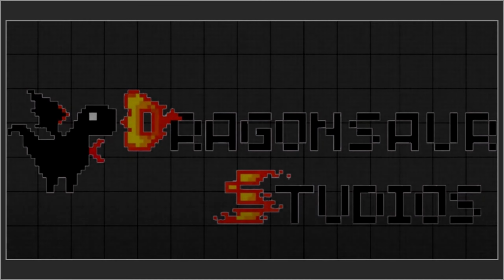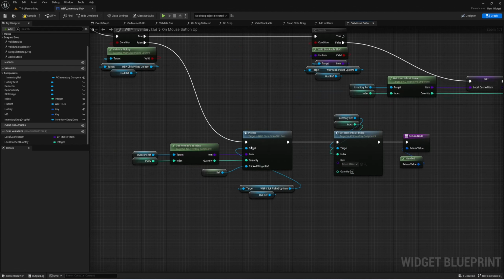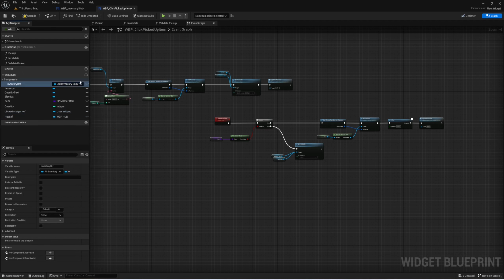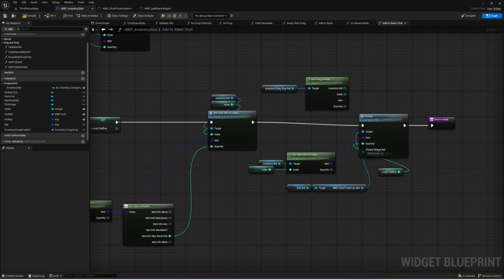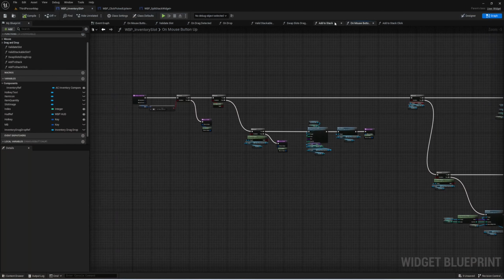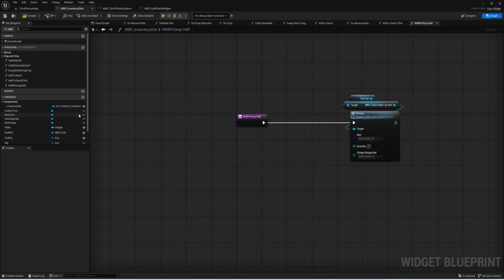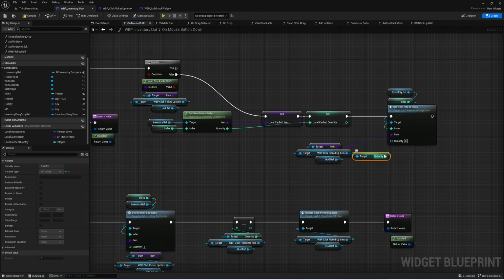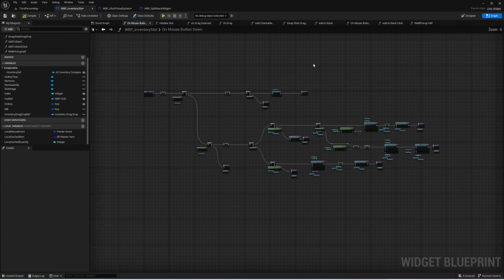[UE5.2 - BP] Actionbar System - EP5